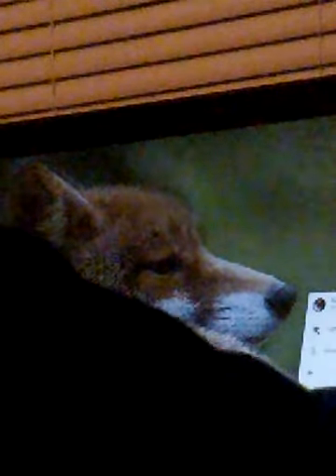Roblox fail video!!